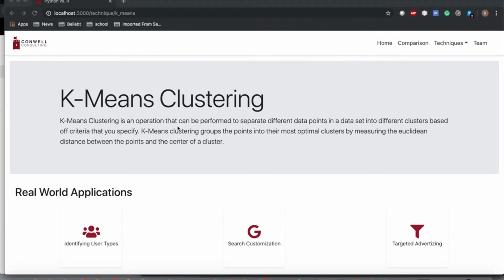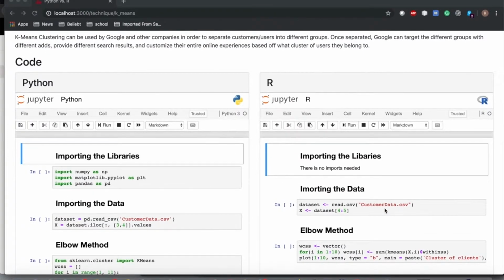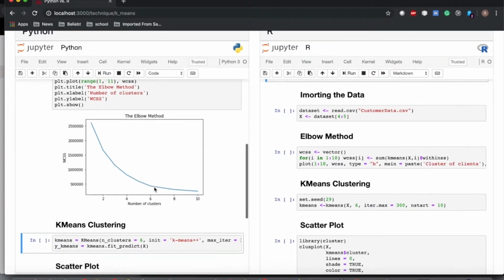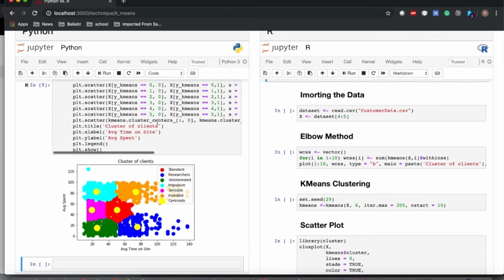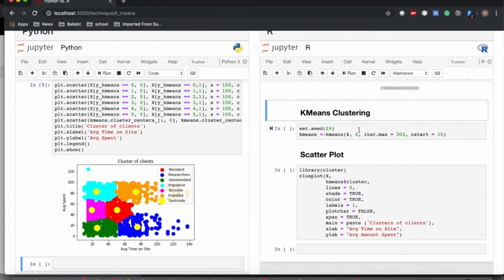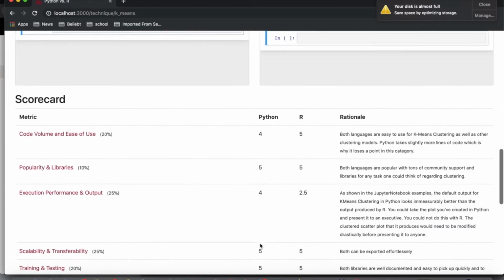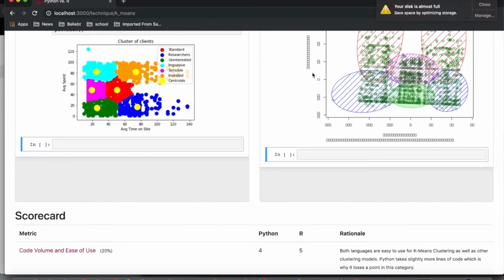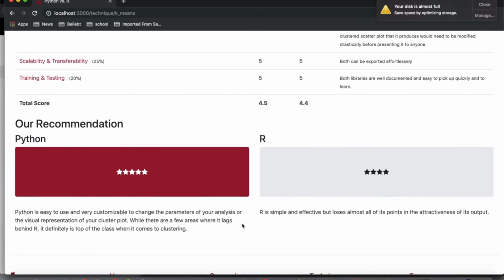K Means Clustering Demo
This video from Conwell Consulting is a demonstration of K-Means Clustering in Python and R.
MIS 4596 Capstone Project
Spring 2019